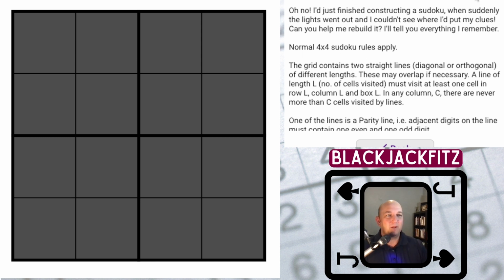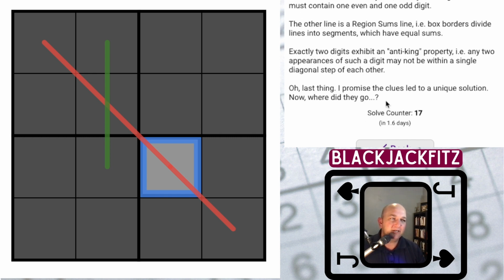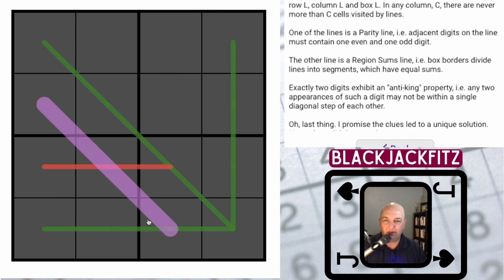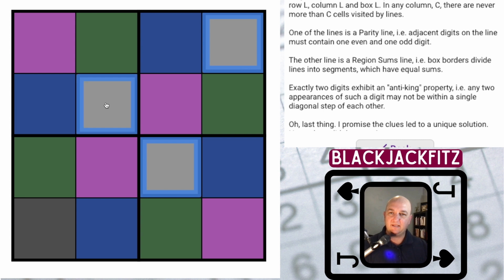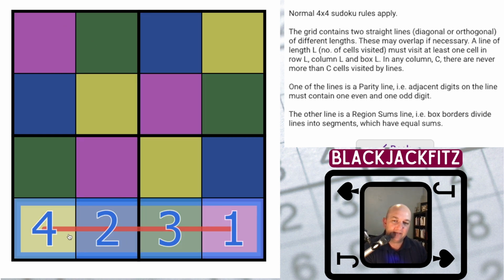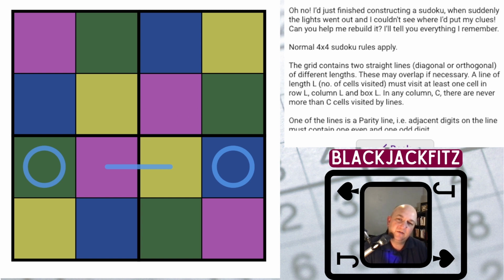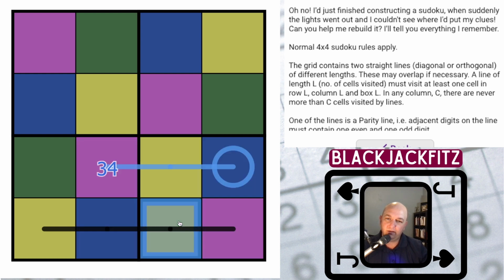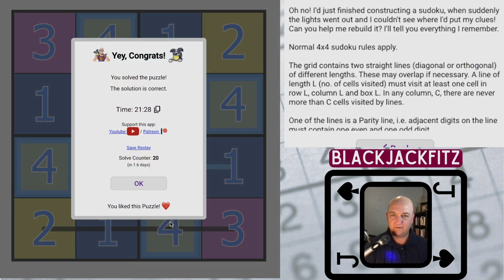Blackout by ThePedallingPianist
The rules to this 4x4 sudoku are just mad! But this is so much fun as a setter, a gift from a brilliant constructor to the other setters in the community. I hope you enjoy it.

Rules
Oh no! I’d just finished constructing a sudoku, when suddenly the lights went out and I couldn’t see where I’d put my clues! Can you help me rebuild it? I’ll tell you everything I remember.
The grid contains two straight lines (diagonal or orthogonal) of different lengths. These may overlap if necessary. A line of length L (no. of cells visited) must visit at least one cell in row L, column L, and box L. In any column, C, there are never more than C cells visited by lines.
One of the lines is a Parity line, i.e. adjacent digits on the line must contain one even and one odd digit.
The other line is a Region Sums line, i.e. box borders divide lines into segments, which have equal sums.
Exactly two digits exhibit an “anti-king” property, i.e. any two appearances of such a digit may not be within a single diagonal step of each other.
Oh, last thing. I promise the clues led to a unique solution. Now, where did they go…?

Want to join in on the fun during the live recording of these videos.

I post sudoku variant puzzle solutions daily at 2:30 p.m. EST (one hour before Simon’s Cracking the Cryptic video goes live). These puzzles aren’t always the hardest sudoku, but I try to highlight some of the most beautiful puzzles I find.

If there is a puzzle you’d like to see featured on the channel, drop a comment on this video and let me know.